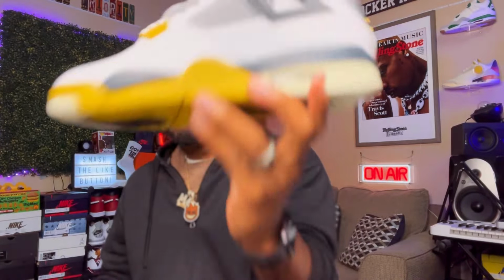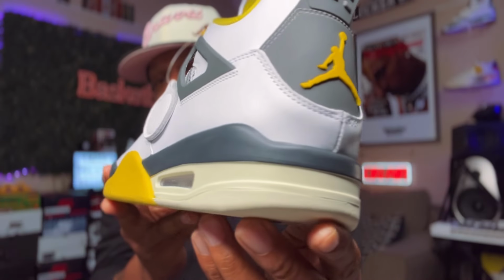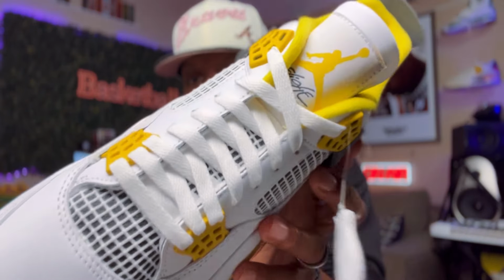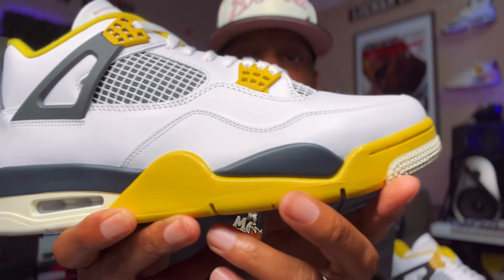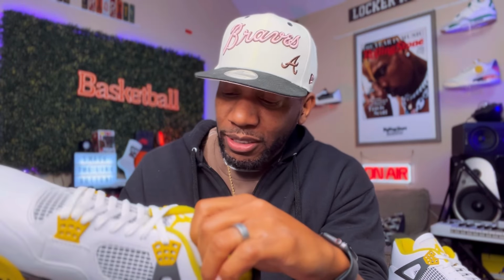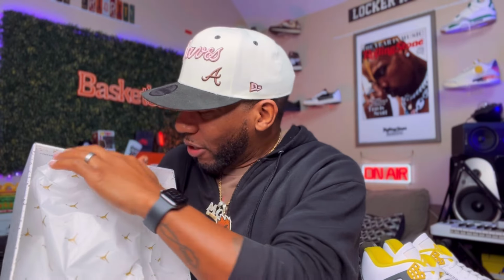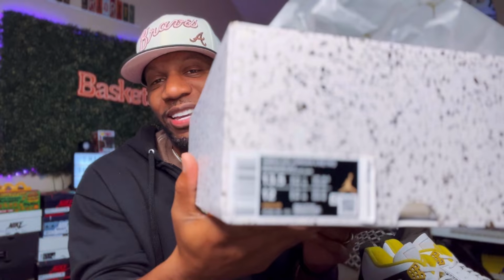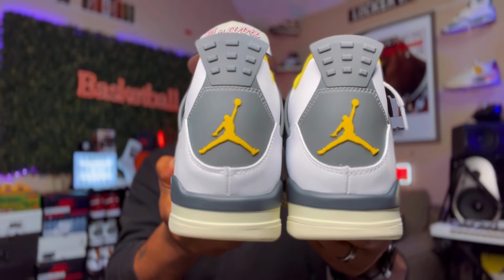EARLY REVIEW OF THE AIR JORDAN 4 “ VIVID SULFUR “ ( 3RD PARTY )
GOT’EM SOCK LINK

SNEAKERS GIFTED BY  BEKICKS

SHOE SIZE FOR COOPERATION:
US Men’s size 12

 $solepriority1

SNEAKERS
CLOTHING
CLEANERS
GADGETS
MEN ACCESSORIES